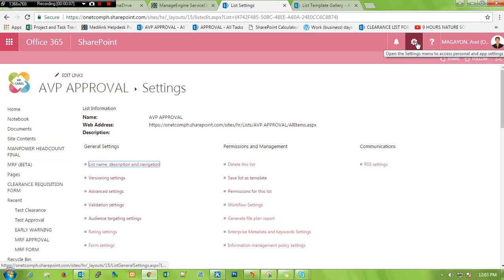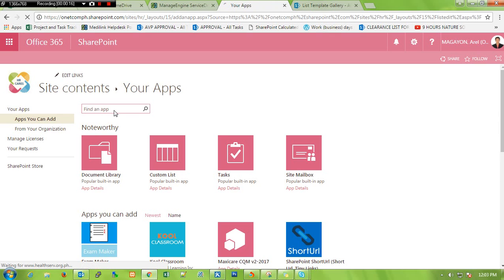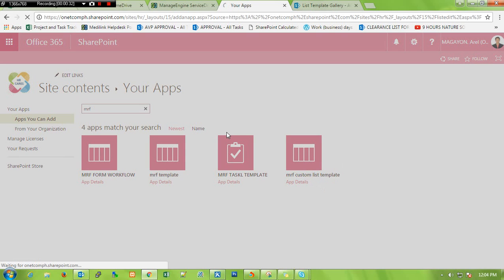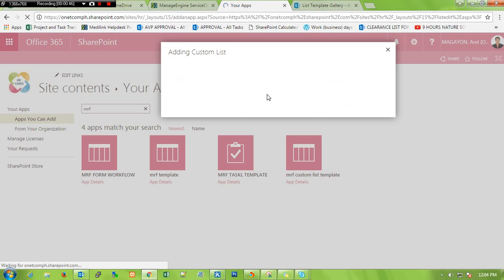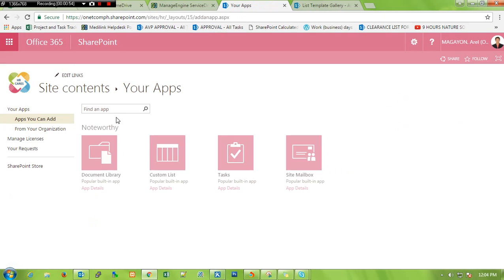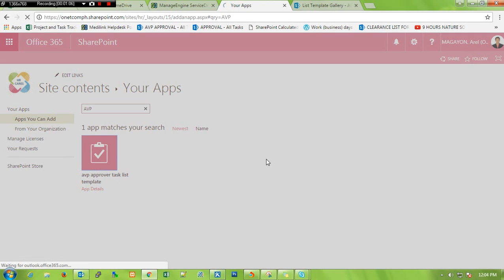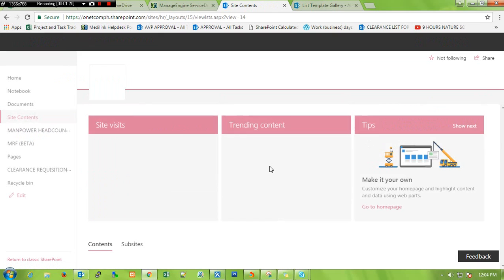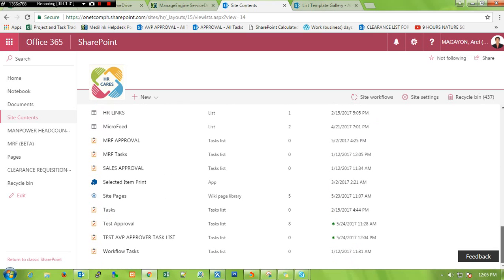USE SAVE LIST TEMPLATE ON SHAREPOINT 2013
This is a short tutorial on how to use saved list template.